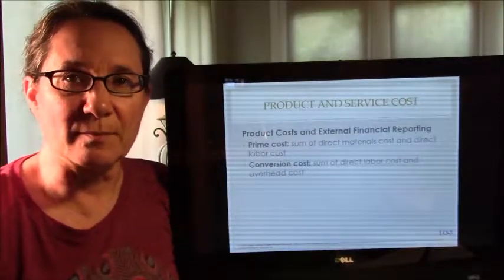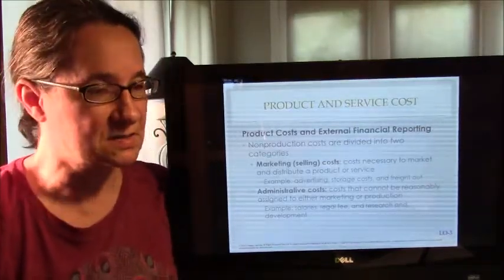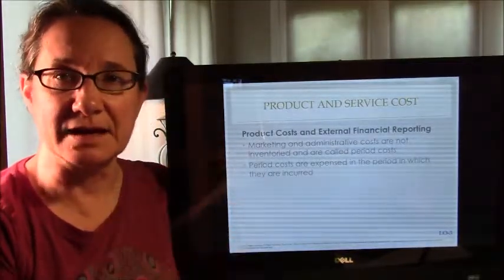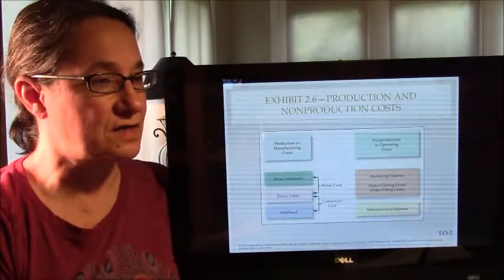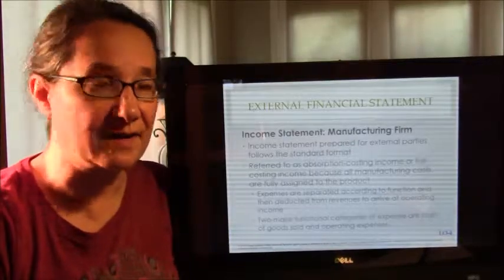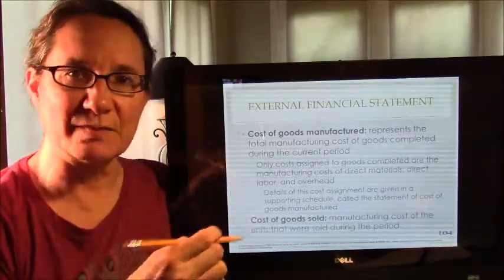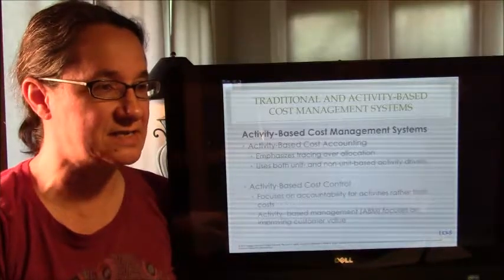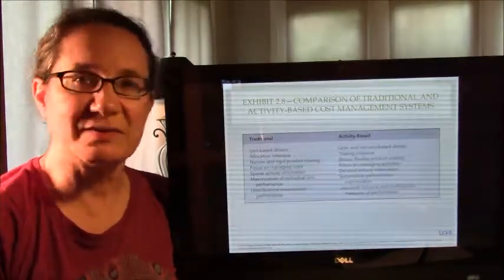Cost Accounting - Week1 Video4B - 2nd half of Ch 2 PowerPoint